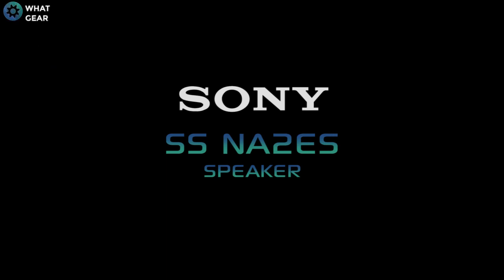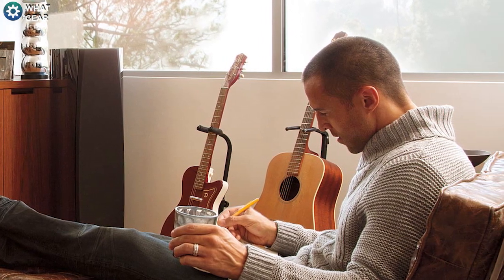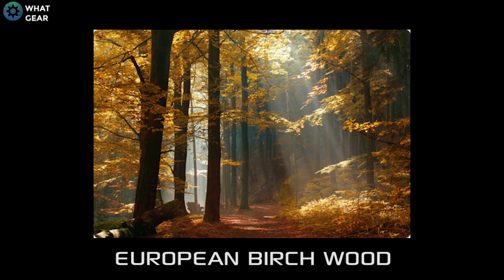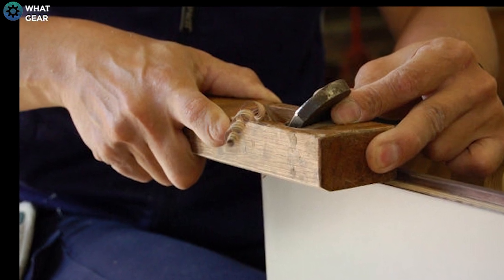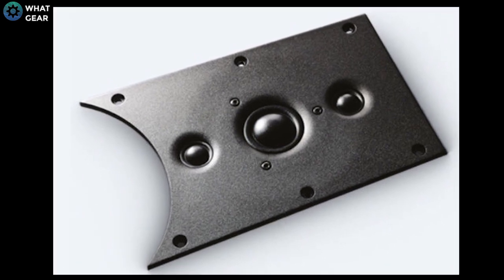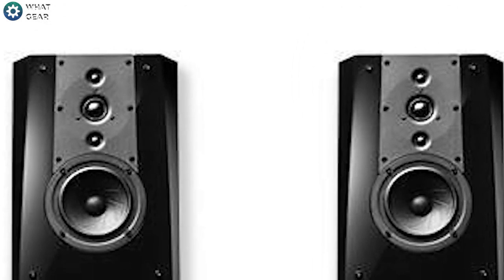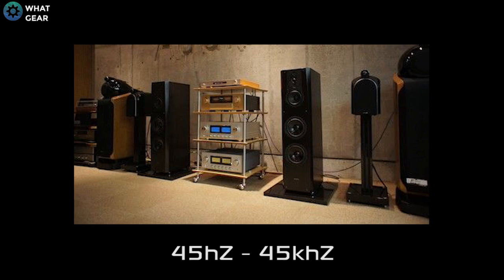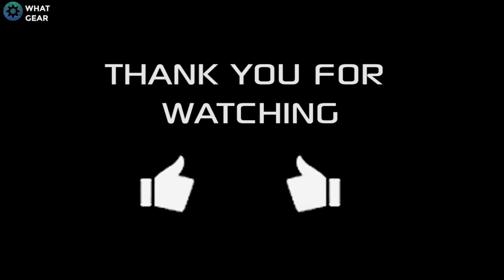SONY'S SS-NA2ES Speakers - WhatGear Review - catchy name sony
You want the best home/theatre/studio audio equipment then your going to like these! Check it out, let me know what you think